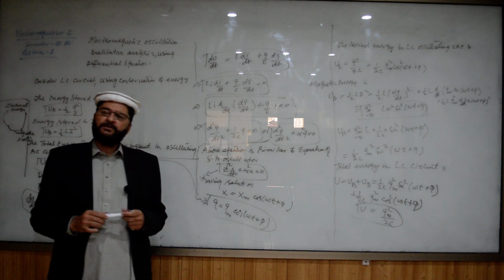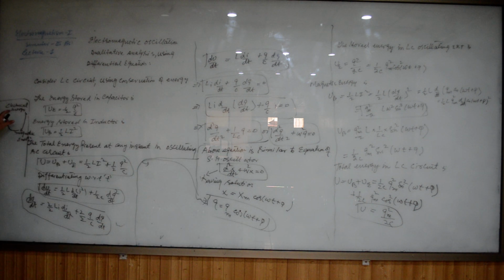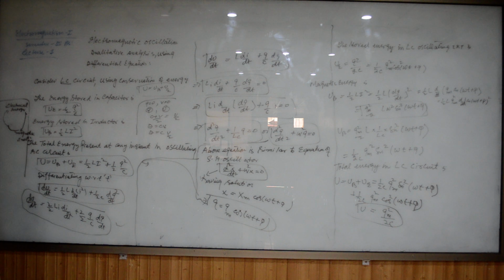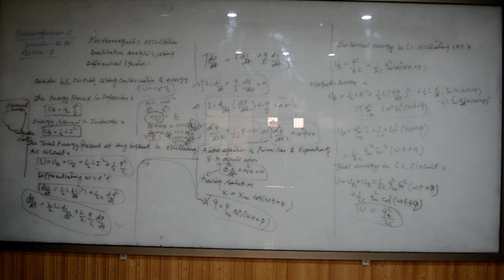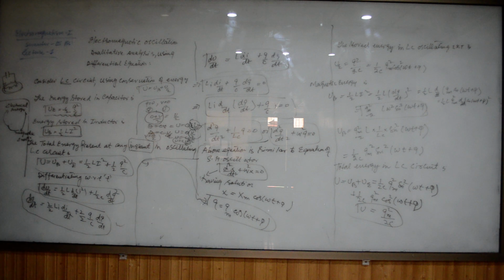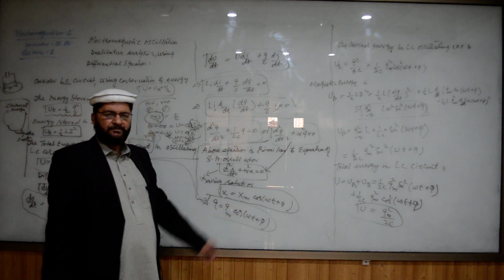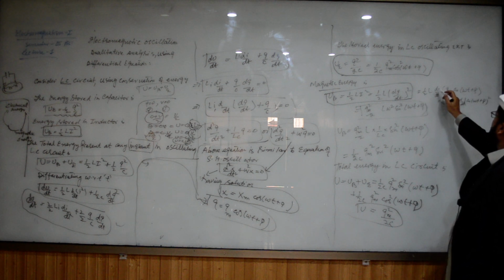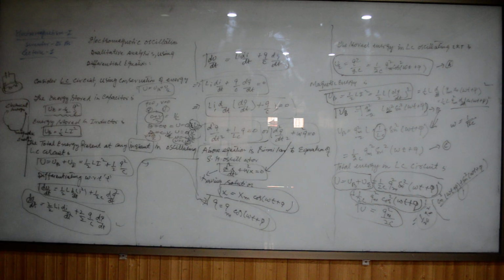Electromagnetism (An overview) I Lect 01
Electromagnetism (An overview)